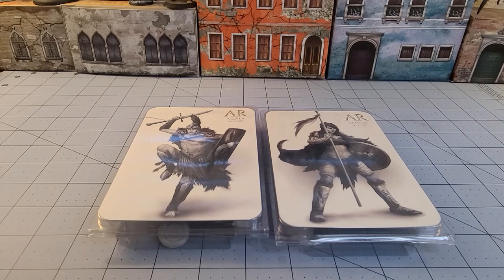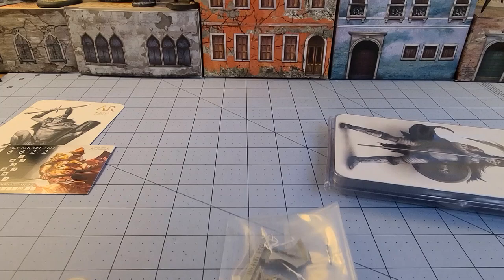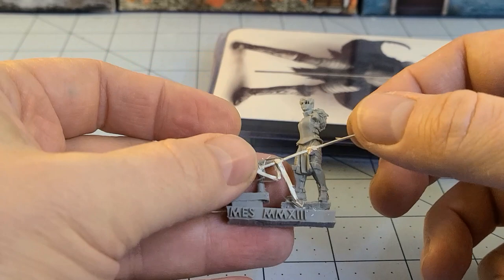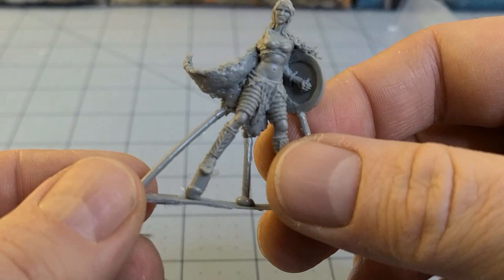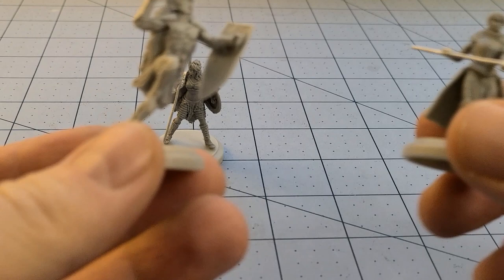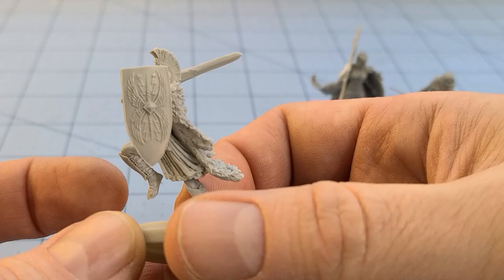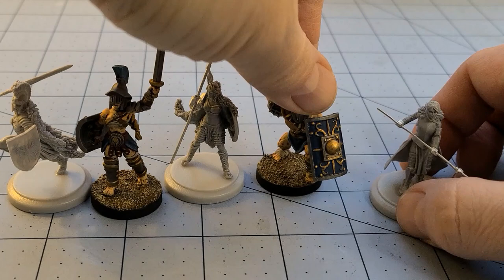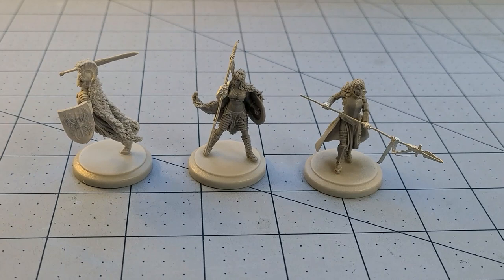Arena Rex: Let's start building a Legio XIII Ludus!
Almost as much as I want more wuxia- style representation on the tabletop, I will always stan for more gladiators on the tabletop, especially when they're dynamic and nicely sculpted ones.  The real dream is to see someone step up and put out a solid release of modular gladiators, but until that dream becomes anything more than that, Arena Rex continues to be the go- to for well sculpted fighters.
The Legio XIII Ludus is a mix of typical Roman Legion trappings along with a strong dose of Celtic influence of all things, by way of ancient Britons.
Despite really liking the sculpts, I always dread how thin and delicate some of the parts can be.  The spears these ladies carry are no exception.  Sometimes they're in resin, and a bit thicker and chunkier.  Other times they're like these metal ones and incredibly fragile.
The other issue that often coincides with the fragility is the dynamics of the sculpts can lead to very precarious basing.  You can see Aquila is entirely balanced on his heel- this is not safe for gaming!  Obviously I had to pin him to the base, but even that was worrisome as the parts are so thin!  If I need to pin him, perhaps the casters or sculptors could do a little forward planning on their end so as to make their "game" pieces a tiny bit more durable?
Other than that, these are really ace models and I'm always happy to paint more of them up!